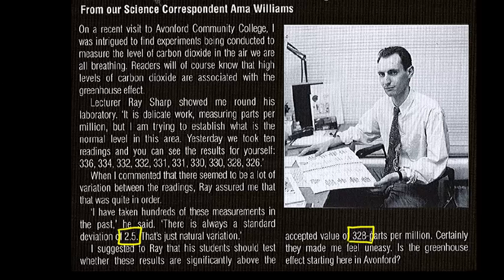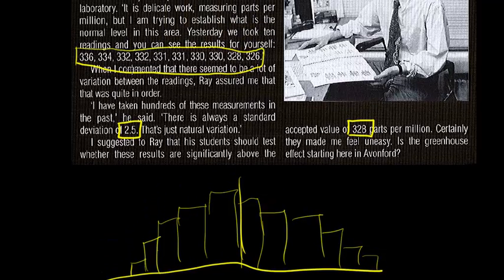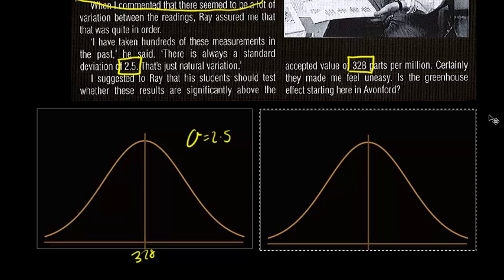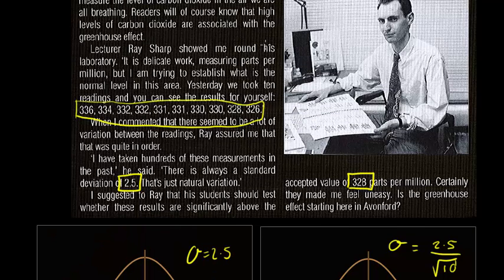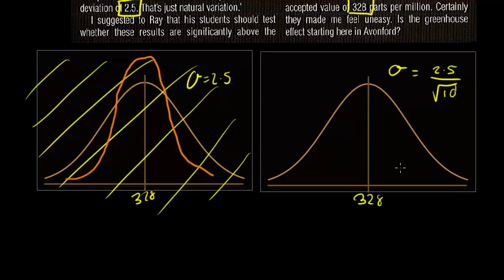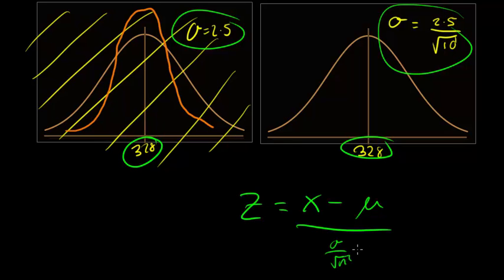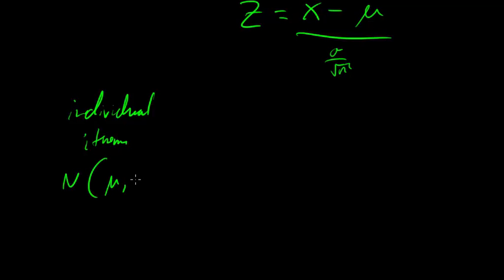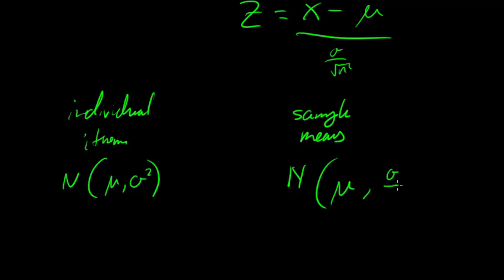17 intro to sample mean